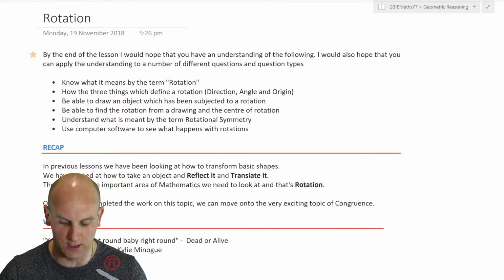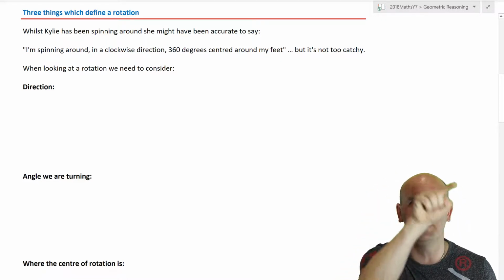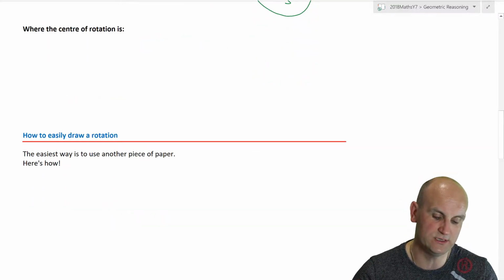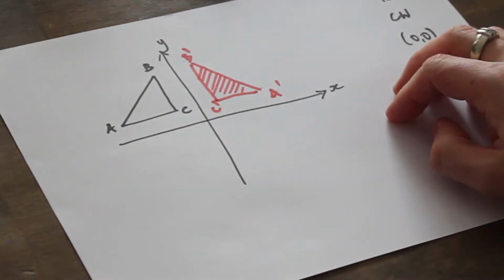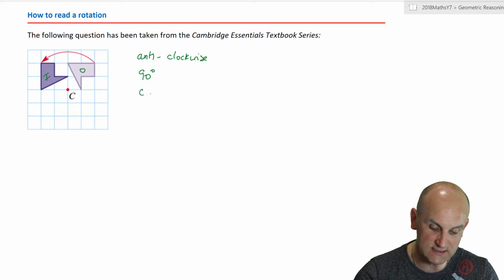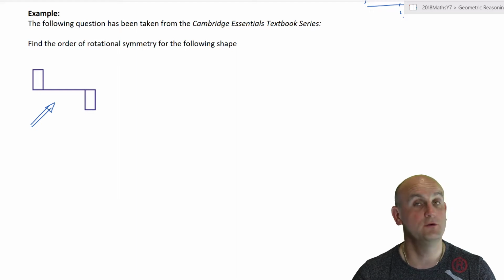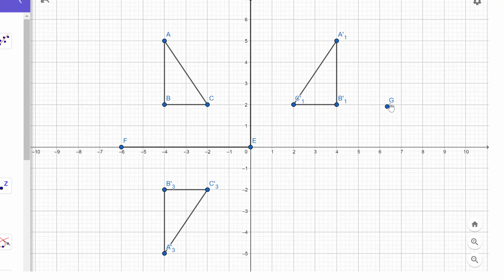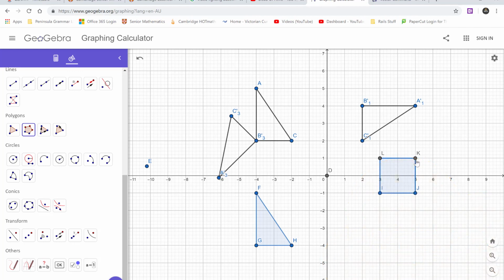Rotation, Rotational Symmetry and GeoGebra | Year 8 Maths | MaffsGuru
As Kylie Minogue said it so well ... "I'm spinning around" ... which describes the video perfectly. It's dealing with Rotation!

This video continues the series I have been working on relating to Transformations of simple shapes. I have already dealt with Reflections and Translations. This video looks at how to rotate simple shapes.

I look at a number of examples of what is required to be able to rotate. I show how to use a simple piece of paper to rotate something before moving onto other more complex shapes.

A trip through Rotational Symmetry and we head into the wonderful world of GeoGebra. It's a great piece of software and can be found

So much fun was had in making this video. I hope you enjoy it!

Key Points:
[Coming Soon]

&& AU
^^ Ma
## 8
++ Rotation
@@ Geometric Reasoning